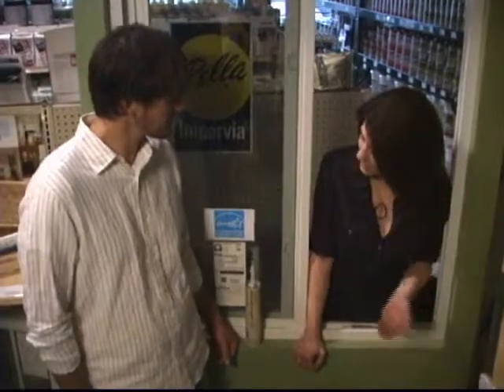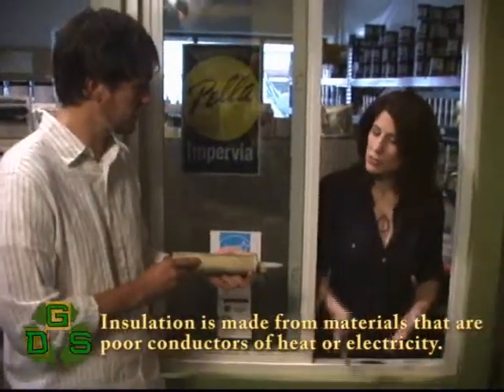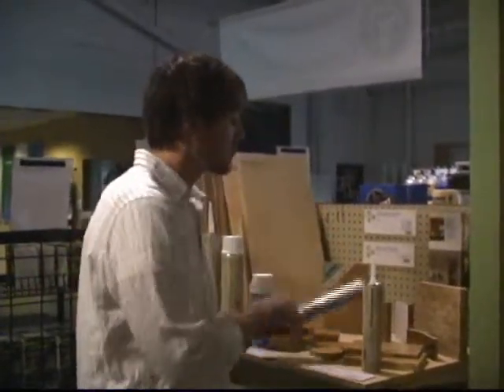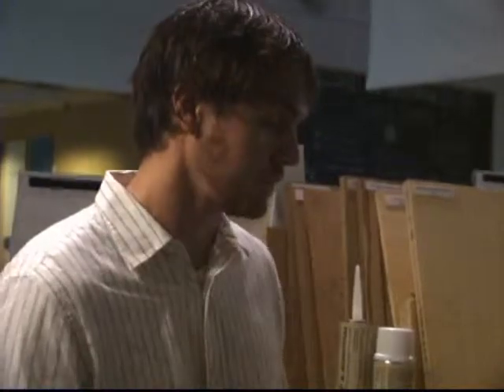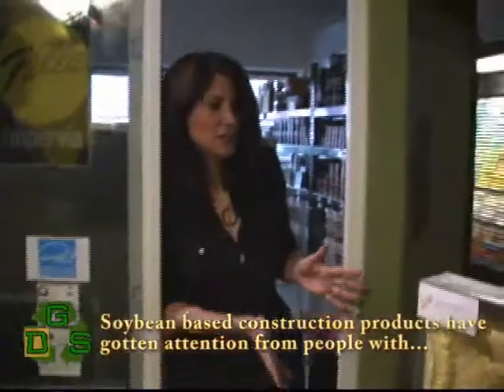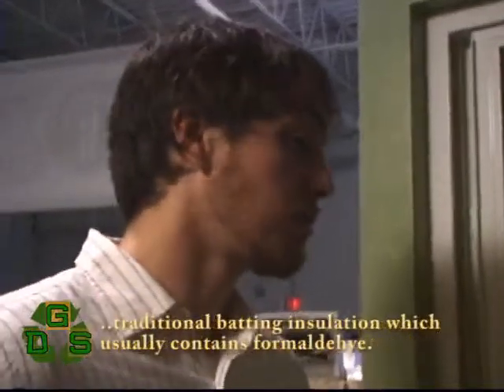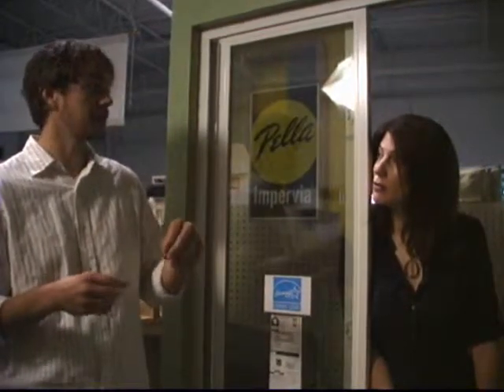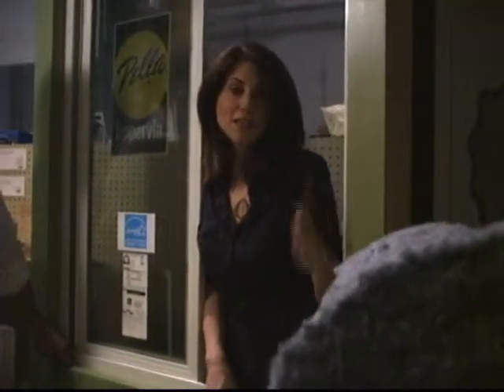Da Green Show (Beta 081S1) Eco-friendly Insulation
Carla DiGiacomo talks to Travis Yutzy from GreenMaker Supply about eco-friendly caulk, batting, and foam insulation. These insulations will insulate your home without exposing you to health risks.